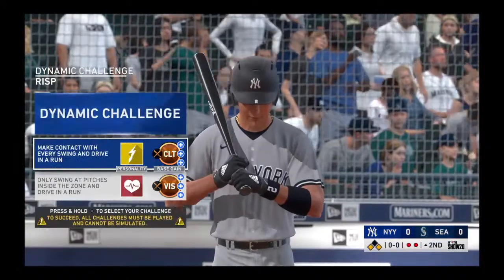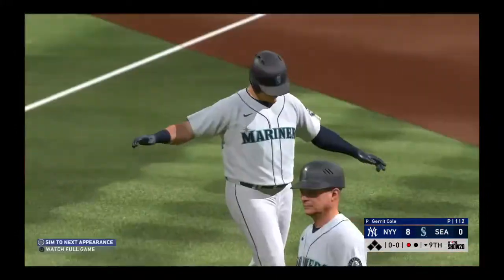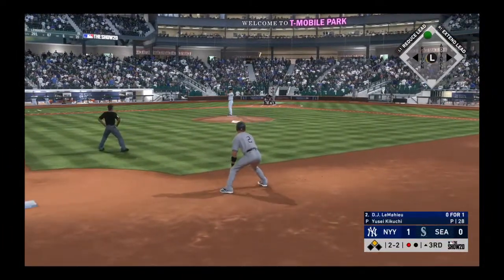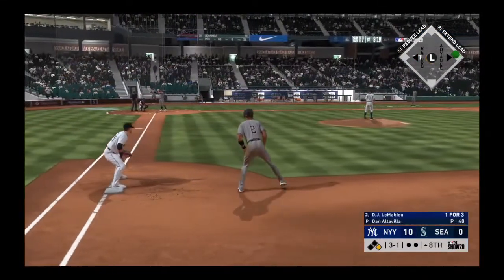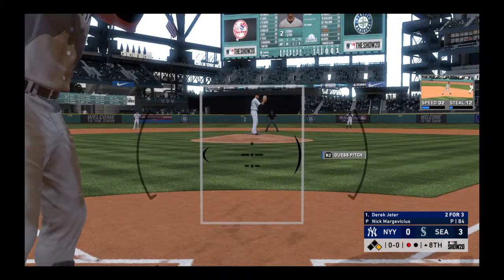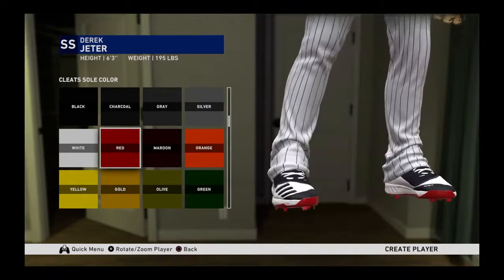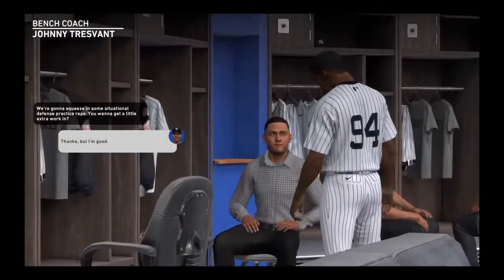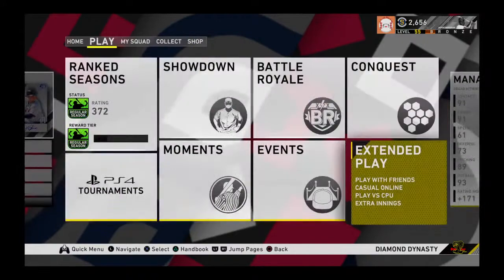MLB The Show 20 | Playing RTTS-Derek Jeter SS |Trying To Get Into First Place